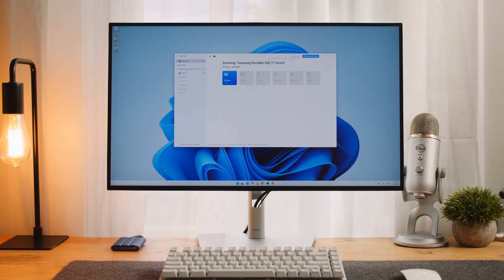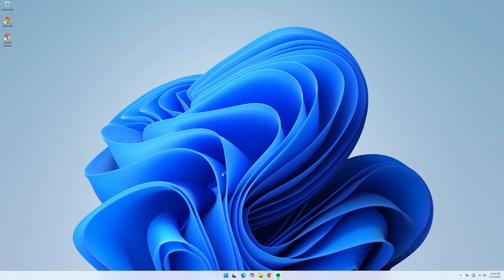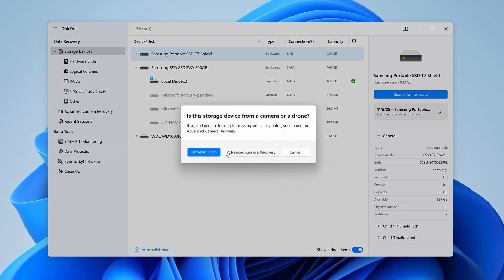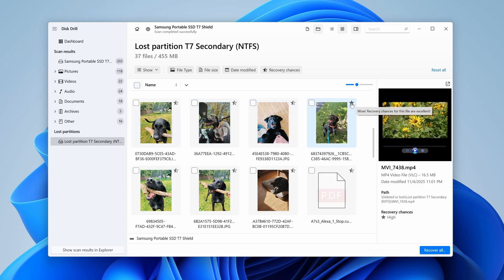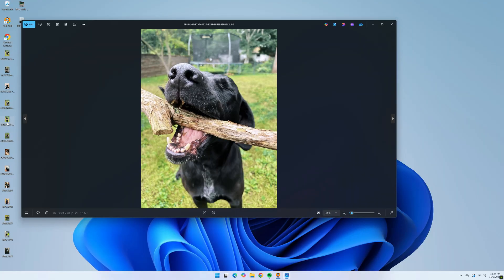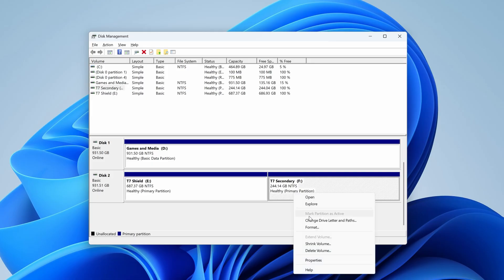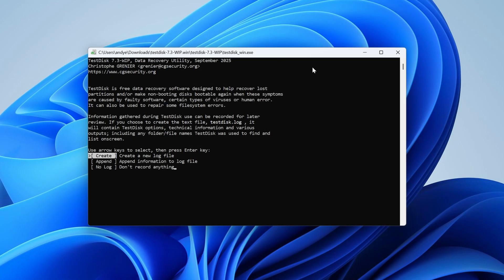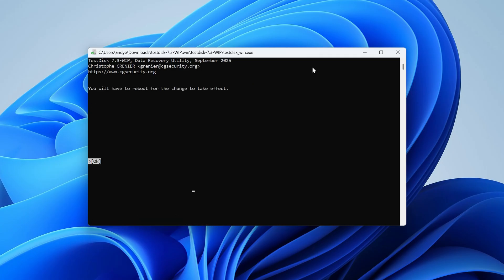How to Recover Lost or Deleted Partition on Windows 11/10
Accidentally deleted a partition, or suddenly lost access to one of your drives? In this video, I'll show you exactly how to recover deleted, lost, or corrupted partitions. ✅ Partition Recovery Software

*Chapters:*
00:00 Intro
00:17 Why do partitions disappear?
00:49 1. Recover lost partition data
03:26 2. Check the partition in Disk Management
03:57 3. Re-assign drive letter
04:21 4. Fix corrupted partition
05:30 Wrap up

Whether it’s a USB flash drive, an SD card, an external SSD, or an internal hard drive, these steps apply to any partitioned storage device running on Windows.

💾 *1. Recover Data from the Lost Partition Using Disk Drill*
Disk Drill is the partition recovery software of our choice, because it has all the features you need to recover data from partitions lost in different scenarios:
* Detects and recovers lost or deleted partitions
* Recovers files from corrupted, RAW, or inaccessible partitions
* Offers live previews of photos, videos, and documents
* Supports internal/external drives, SD cards, and USBs

How to recover lost partition data:
1. Download and install Disk Drill on your PC (not the affected drive).
2. Connect the storage device with the lost partition.
(Optional but safer):
* Go to Byte-to-Byte Backup, select the device, and create a disk image. This protects your data from further corruption.
3. Back on the main screen, click Attach Disk Image and load your backup. (Or scan the physical drive directly if it's stable.)
4. Select the device → click Search for Lost Data → choose Universal Scan.
5. When the scan completes, click Review Found Items.
6. Browse the folders, preview files, and check Recovery Chances.
7. Select what you want → click Recover. Save to a different partition or external drive to avoid overwriting.

🧭 *2: Check Partition Status in Disk Management*
After successful data recovery, it's best to check the condition of the drive, where the lost partition was located, and apply the corresponding fixes.

1. Open Disk Management (Start → type “diskmgmt.msc”).
2. Locate your drive in the list:
* If the space is Unallocated, it means the partition was deleted.
* If it shows as RAW, the partition exists but is corrupted.
No matter the case, you will need to allocate the free space and format it as a separate drive or expand the existing partition.

🔠 *3: Fix Drive Letter Conflicts*
If the partition appears in Disk Management as healthy but doesn't appear in File Explorer, it's likely a drive letter conflict that prevents the partition from appearing in the list. It can easily be solved using the following steps:
1. In Disk Management, right-click the partition.
2. Select Change Drive Letter and Paths.
3. Click Change, pick a new, unused letter, and click OK.

🧰 *4: Use TestDisk to Restore Lost Partition Table*
If Disk Management shows unallocated space or corrupted partitions, you can try the TestDisk utility, which repairs partition tables.

1. Download TestDisk and unzip it. Run the app.
2. Create a new log when prompted.
3. Use arrow keys to select the affected drive.
4. Choose the partition table type (usually detected automatically).
5. Hit Analyze, then confirm a Quick Search.
6. If needed, run a Deeper Search to find more partitions. Use arrow keys to mark partitions appropriately.
7. Hit Write to restore the partition table, and reboot your PC.